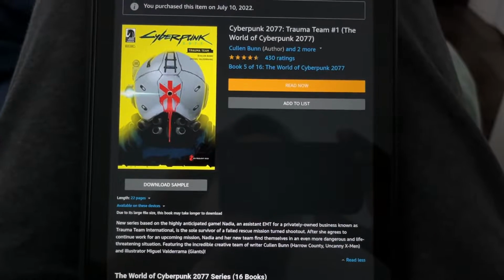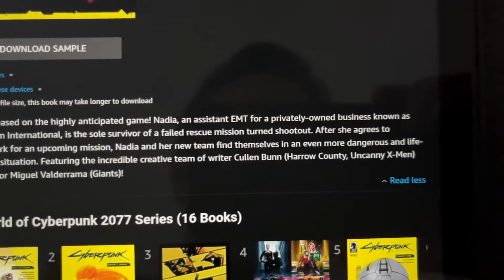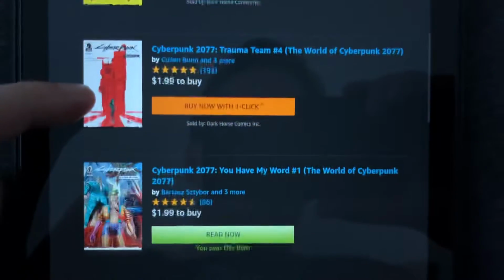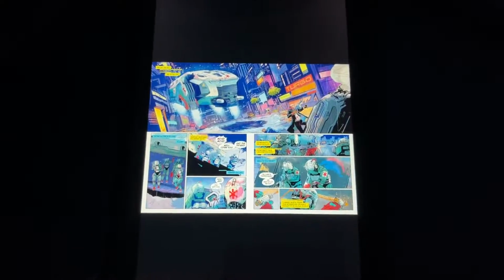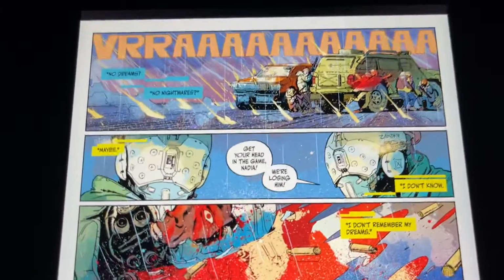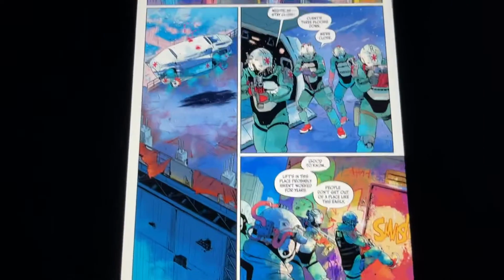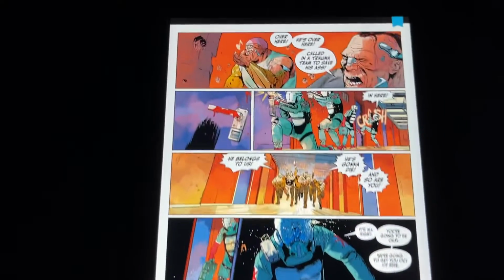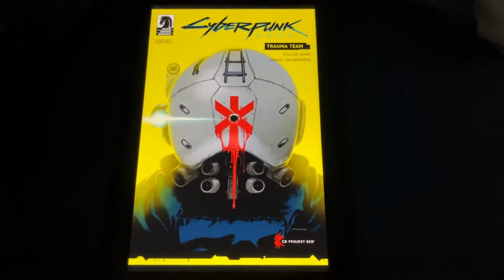Cyberpunk 2077: Trauma Team #1